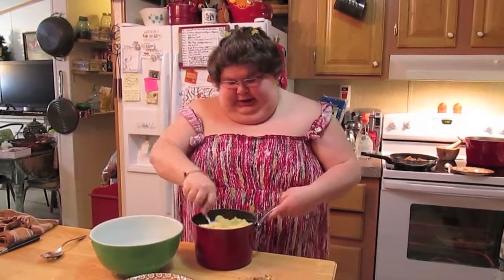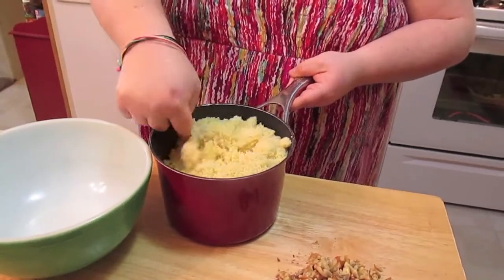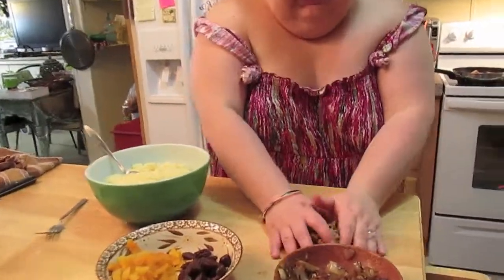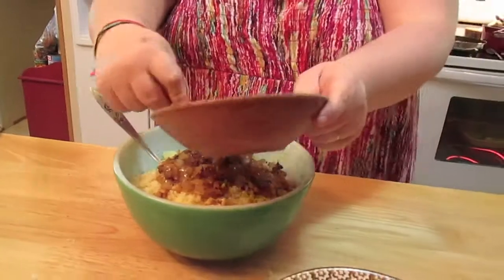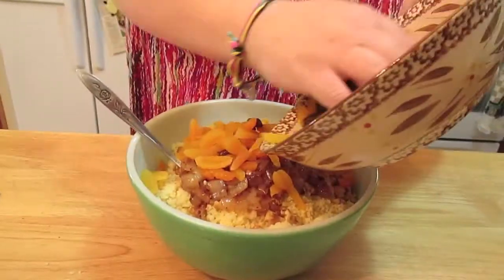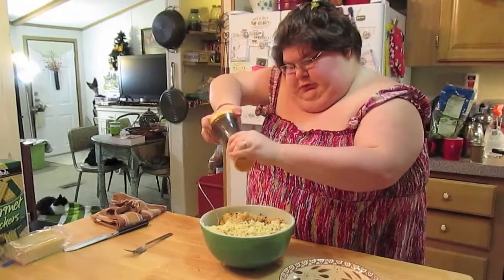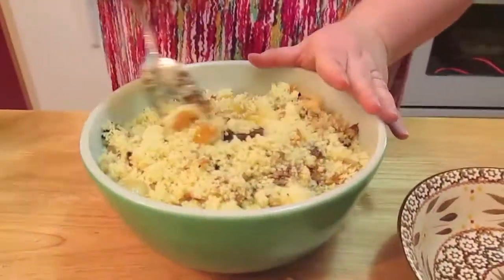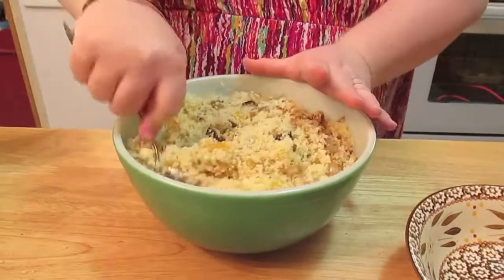Apricot, Fig and Walnut Couscous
A comforting sweet and savory side dish.

He brings typically difficult recipes down to Earth.  Whether you're novice or expert, there's something for everyone on Cooking with Avoir.